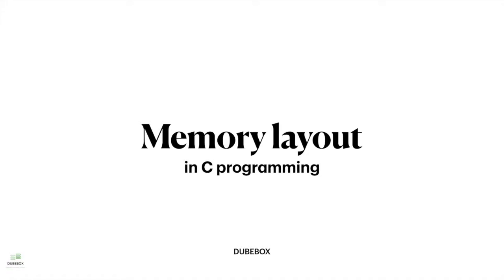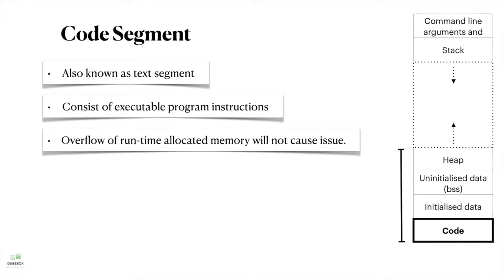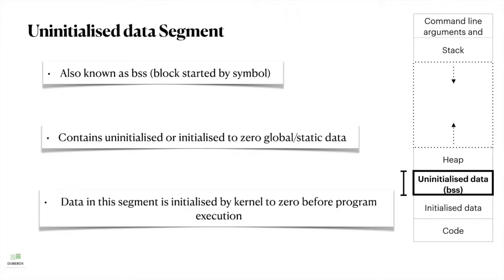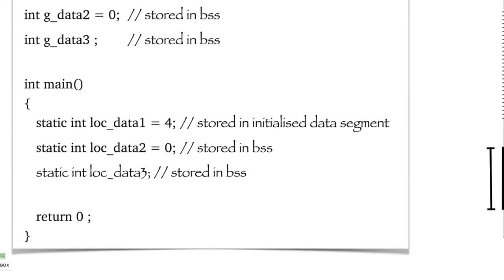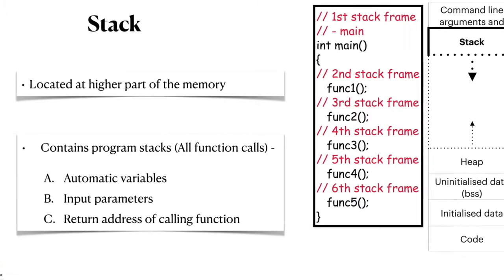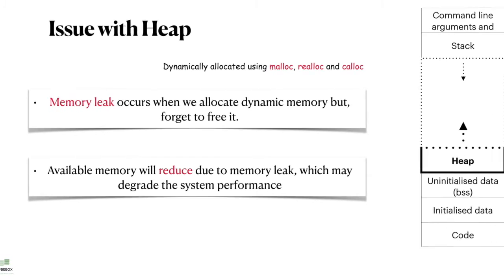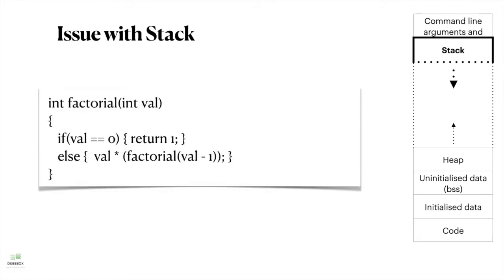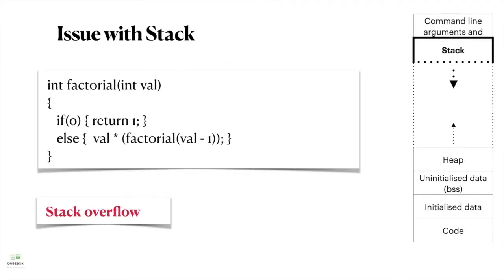Memory layout in c programming language with example | Know about memory leak and stack overflow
Memory layout in c programming language consist of below segments.
1. Code/Text segment
2. Initialized data segment
3. Uninitialized data segment (bss)
4. Heap
5. Stack

1. Code / Text segment
 - This segment contains executable instructions

2. Initialised data segment
 - This segment contains global or static data initialised with non-zero value.

3. Uninitialised data segment (bss)
 - This segment contains global or static data either uninitialised or initialised with zero value

4. Heap
 - Heap contains dynamically allocated memory using malloc / realloc / calloc

5. Stack
 - Stack contains program stack, means stack frame for all function calls

Issue with Heap - Memory Leak
 - Dynamically allocated memory must be freed by programmer using free() API after use.
 - If programmer doesn't free the allocated memory using free() API, it will be wastage for memory. It will reduce available memory which may degrade system performance.

Issue with Stack - Stack overflow
- Recursive calling may cause stack overflow, if base condition is not there or wrong wrong base condition.

0:00 Introduction
0:52 Code/Text Segment
1:32 Initialised data segment
1:44 bss
3:22 Heap
3:37 Stack
4:33 Stack & Heap
4:47 Issue with Heap - Memory leak
5:22 Issue with Stack - Stack overflow